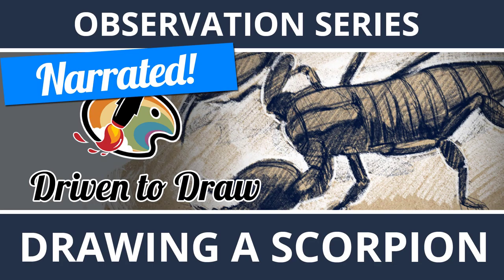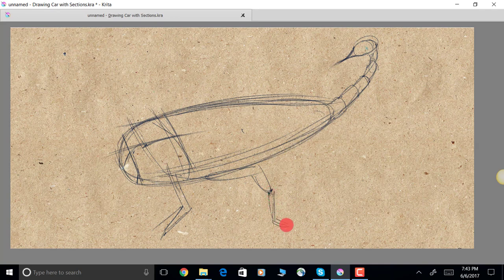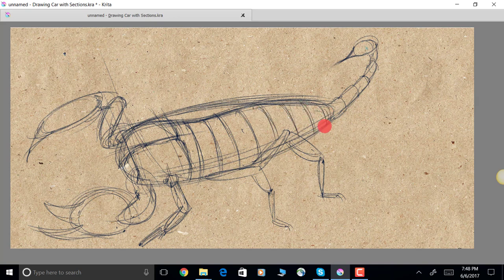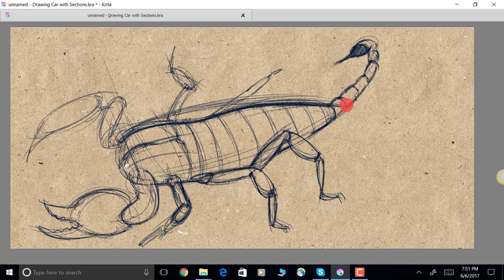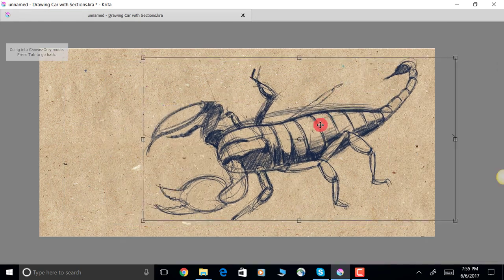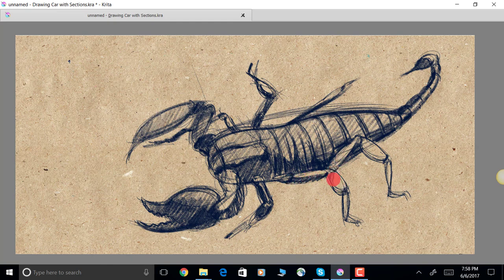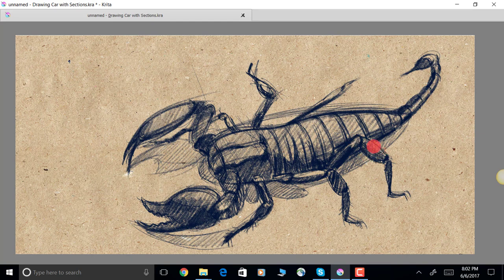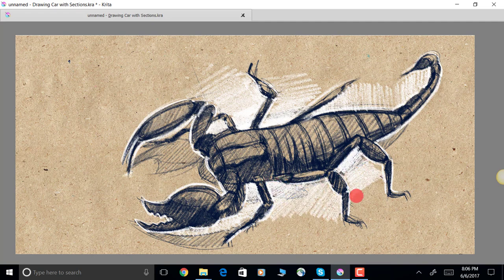DIGITAL SKETCHING WITH KRITA: DRAWING SCORPION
I found that This video focuses on how to draw a scorpion using Krita. If you are looking into digital sketching with Krita, then check out the type of tools that are available using this software. As a professional myself, I have been amazed at what it can do.  Building your visual vocabulary is key to improving your creativity and drawing.

I have always loved a rhythmic way of  shading my drawings using crosshatching or hatching exercises.  In this video you will have a chance to just observe the process of drawing a Ferrari from start to finish and then shading a portion of the drawing to give it a dynamic look.